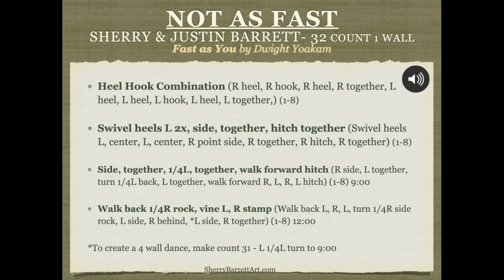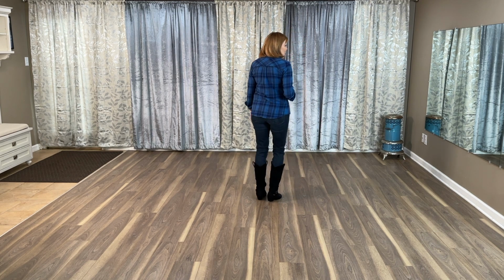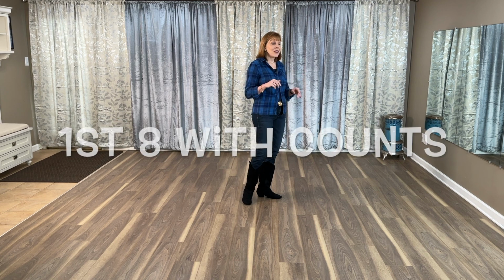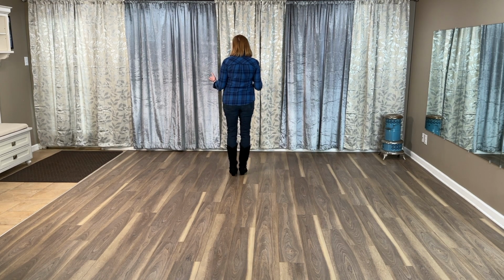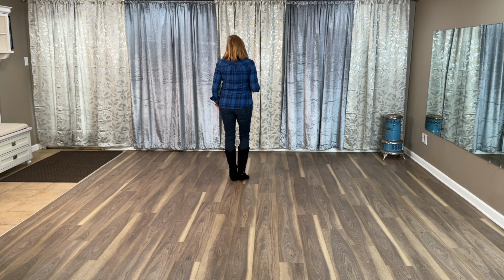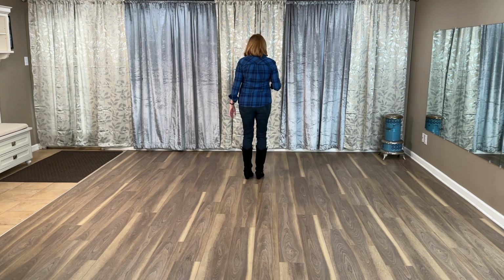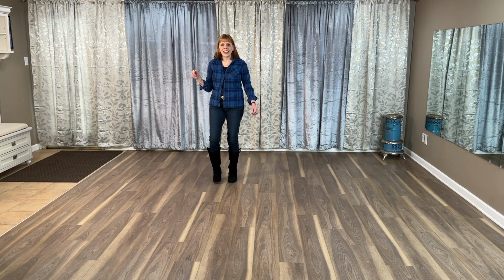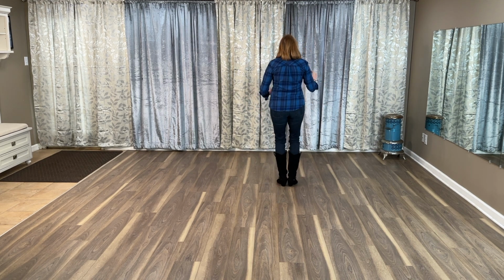Not as Fast Line Dance Teach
Sherry walks you through the line dance "Not As Fast", choreographed by Sherry & Justin Barrett to the song "Fast as You" by Dwight Yoakam.

Sherry Barrett is an accredited line dance instructor who teaches line dance at Pellissippi State in Knoxville, TN. To learn more visit: